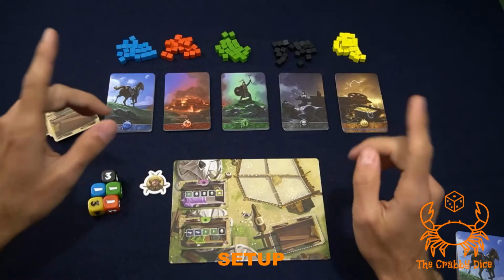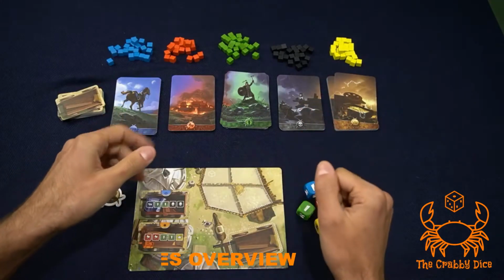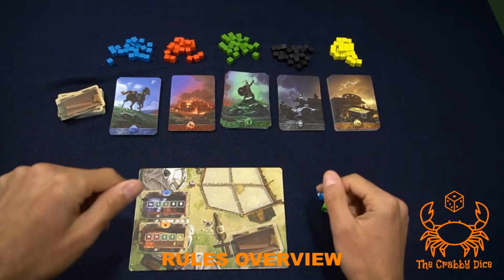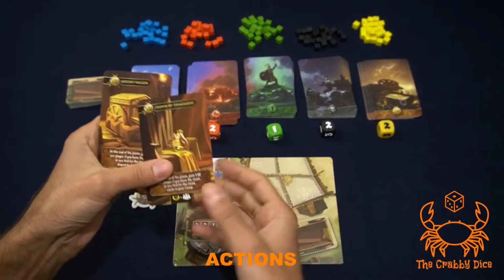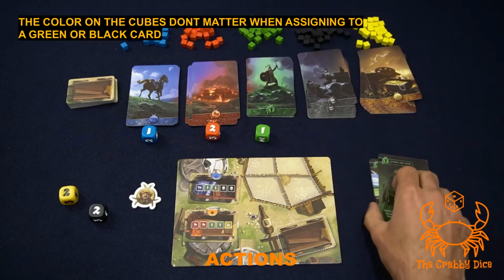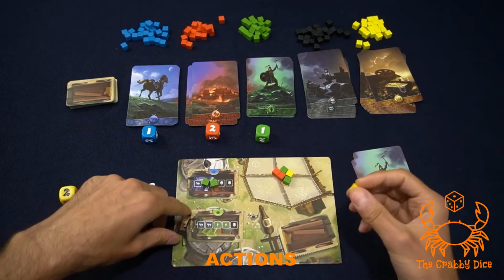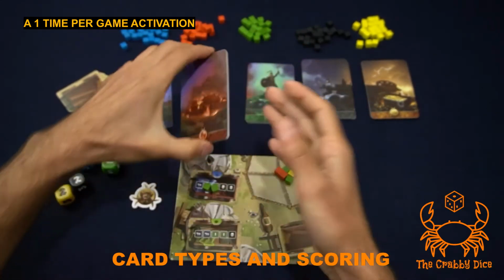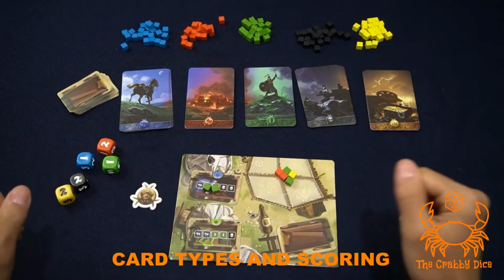Huns ... Setup and Rules by the Crabby Dice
This is the Huns Setup and Rules Video. Follow the links below for Base game content

0:00 Start
0:05 Intro
0:37 Setup
1:50 Rules - Overview
3:59 Rules - Actions
6:56 Card Types and Scoring
10:20 Outro